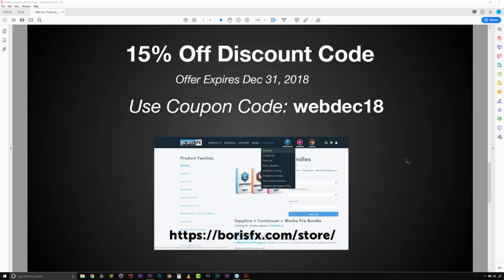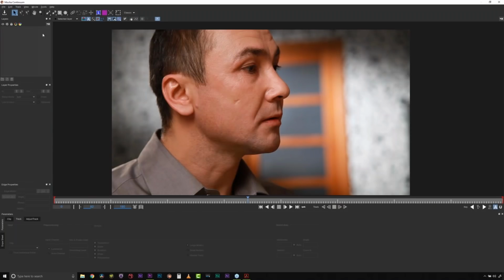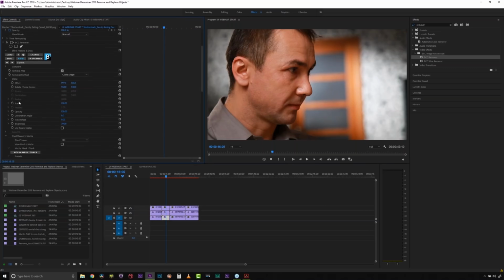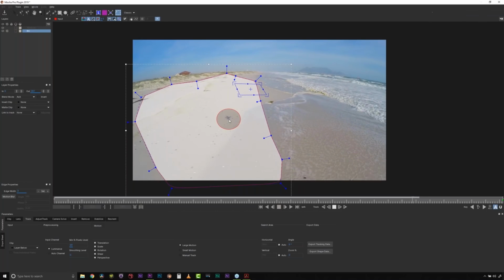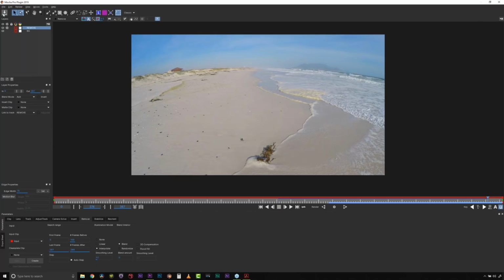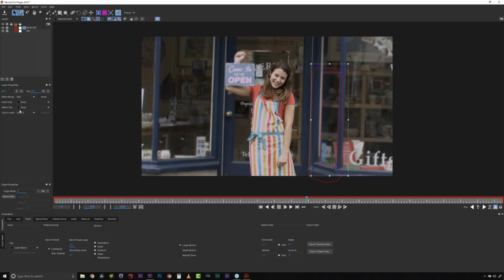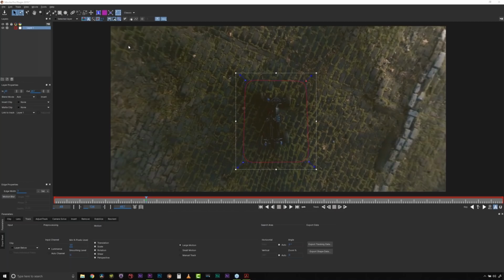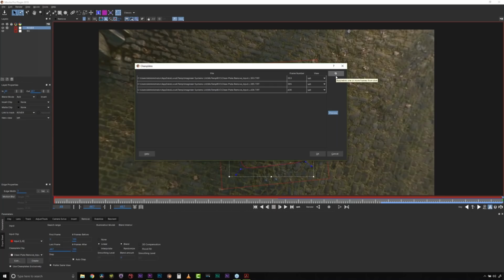Webinar Replay: Fix, Remove & Clean-up with Mocha Pro & Continuum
1-hour free training

Learn how to easily fix imperfect footage, remove objects, and do clean-up inside your timeline using the 2019 versions of sister products, Mocha Pro and Continuum. Techniques covered apply to all supported hosts.